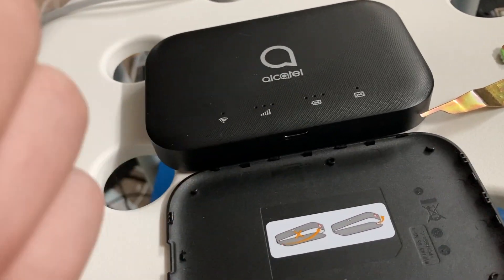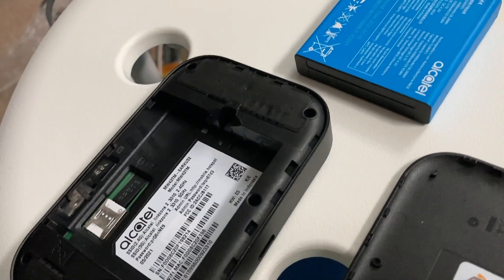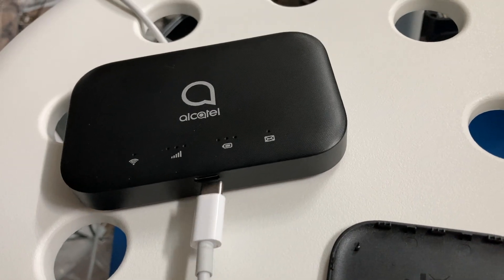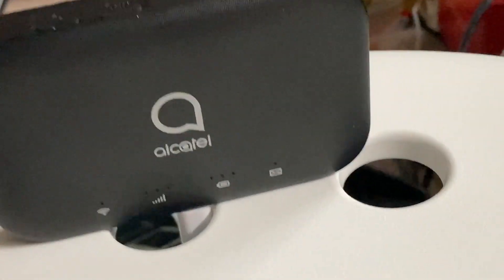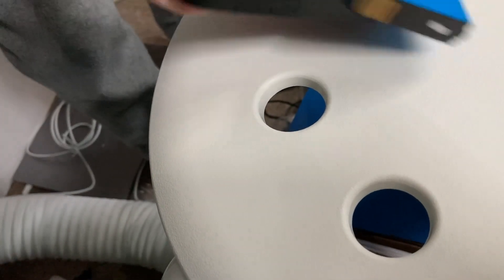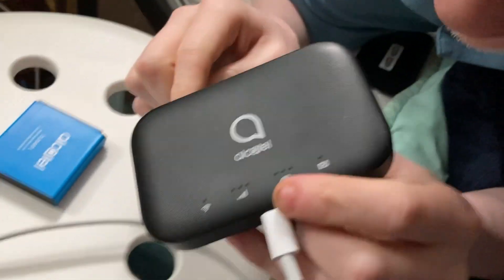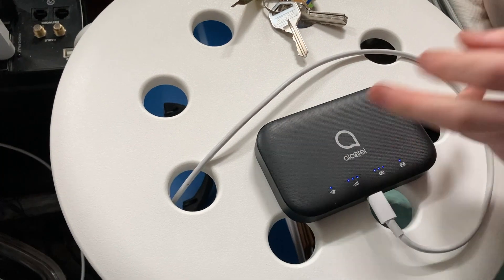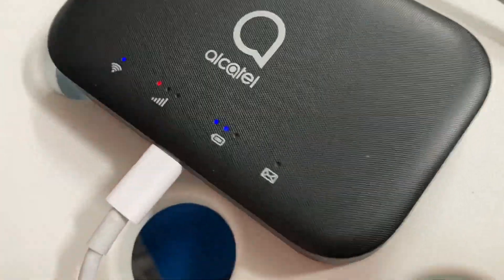T Mobile:Boost Mobile Hotspot Fixed!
How to fix a t-Mobile/Boost Mobile hotspot.